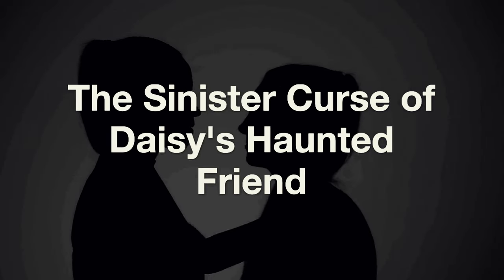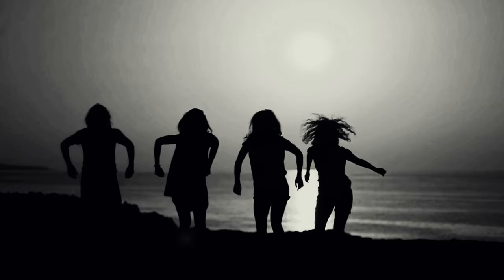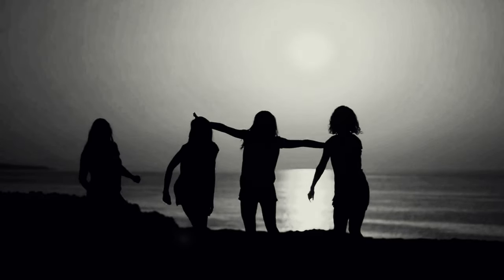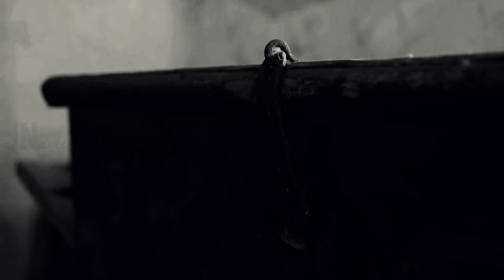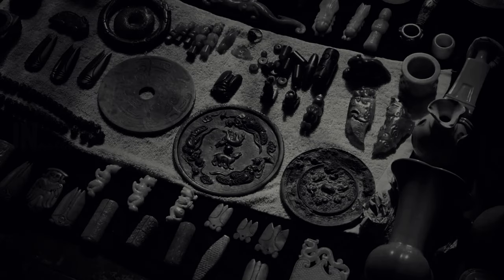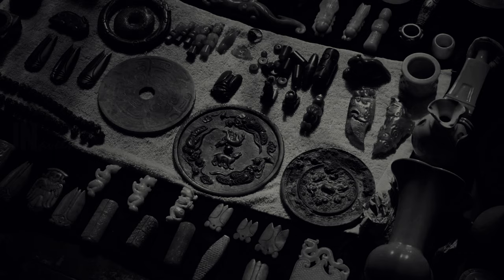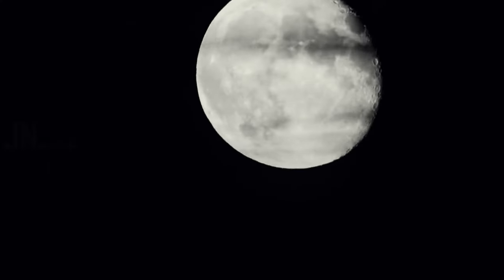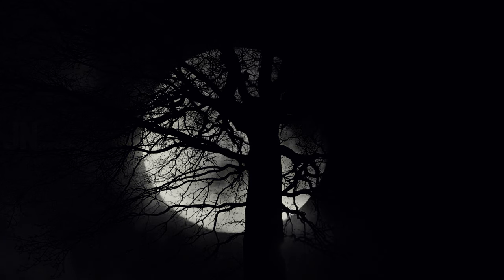The Sinister Curse of Daisy's Haunted Friend | Horror Short Story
Welcome to our bone-chilling paranormal horror story, "The Sinister Curse of Daisy's Haunted Friend." Brace yourself for a haunting tale that will send shivers down your spine. Join Daisy as she delves into the dark secrets of her enigmatic friend, Sarah, and uncovers a vengeful spirit that has plagued her family for generations. Witness the suspense, terror, and shocking twists that unfold as Daisy's world becomes entangled with the supernatural. Prepare for a bloodcurdling journey that will leave you breathless and questioning the boundaries between reality and the afterlife. Get ready to experience a captivating narrative with an ending that will leave you in a state of sheer terror. Don't miss out on this truly terrifying tale of friendship turned nightmare.